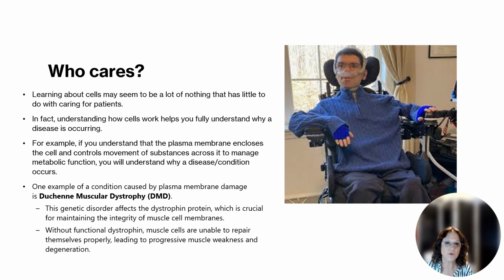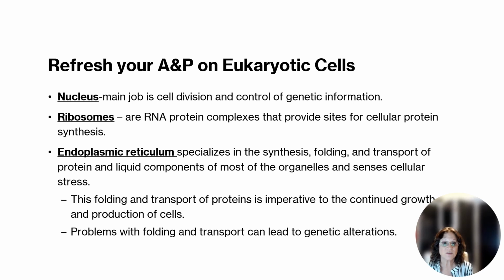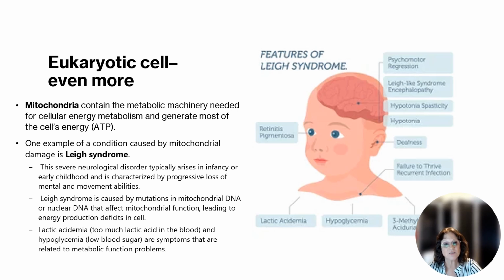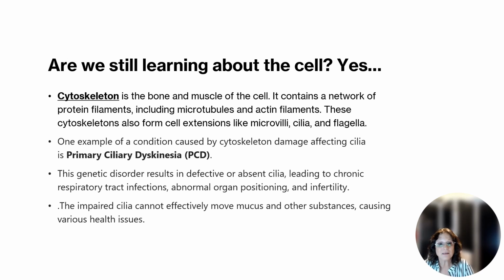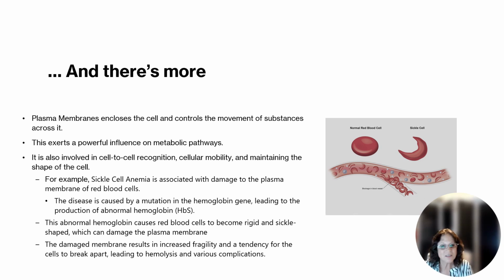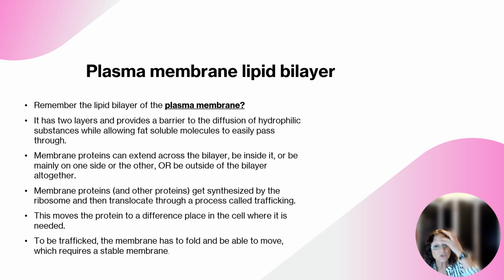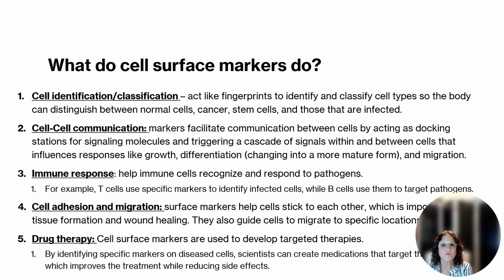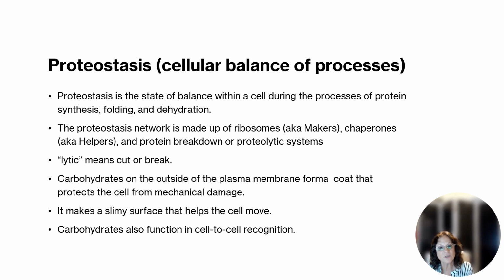1 Cellular Biology